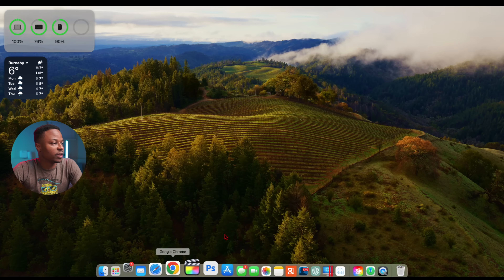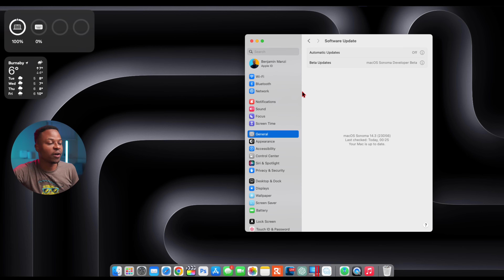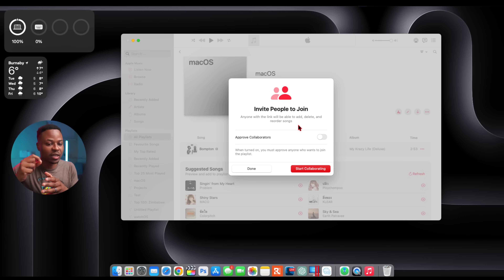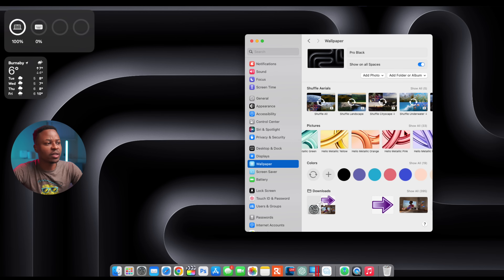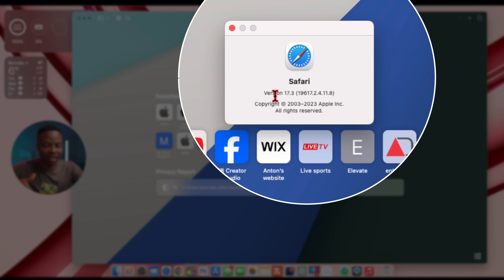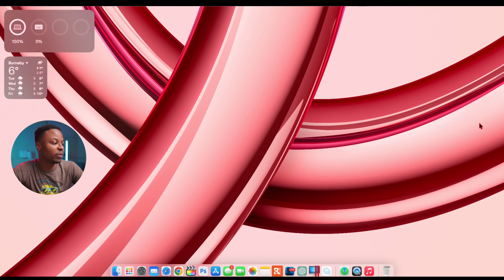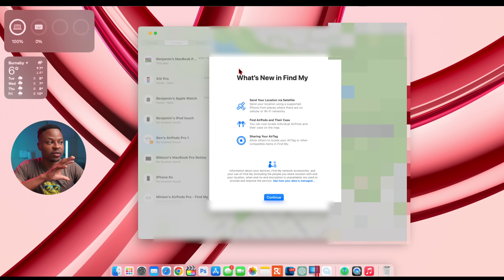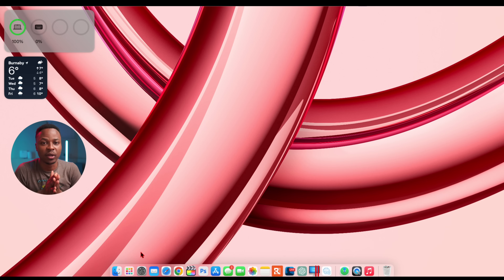macOS 14.3 Released. Here’s What's New!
macOS Sonoma 14.3 is out now! In this video, I cover all there is to know about the newly released macOS update. Enjoy!